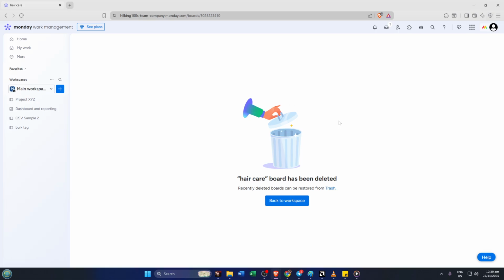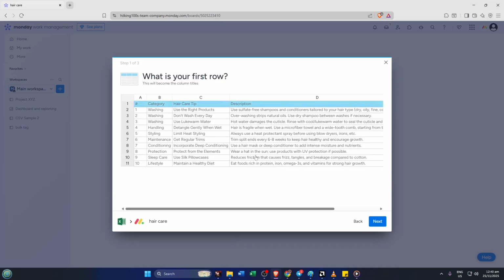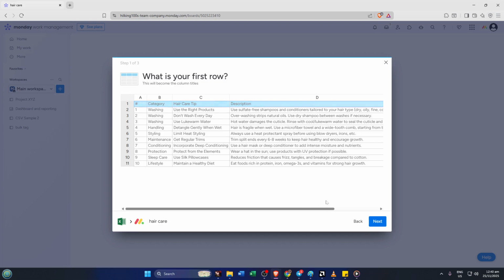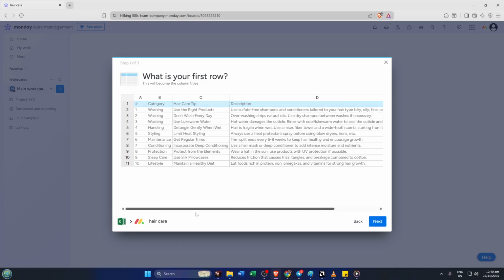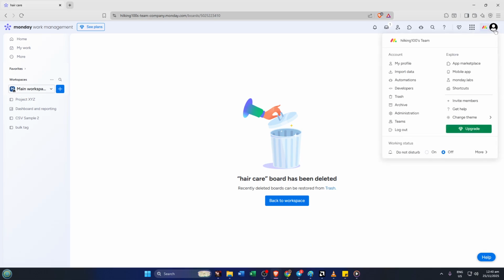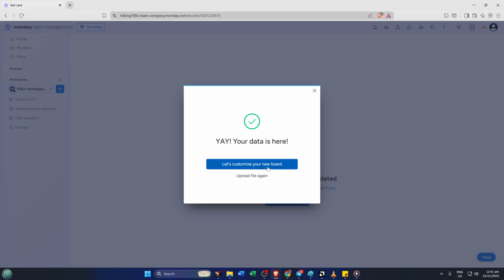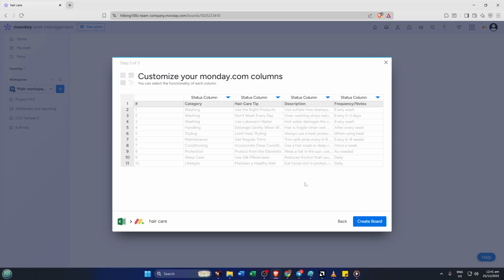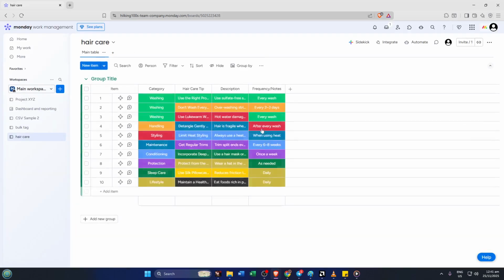How to Bulk Import Data in monday.com [2026 Guide]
Want to bulk import data in monday.com? In this tutorial, you'll learn how to import large amounts of information into your boards quickly instead of adding items one by one.

In this video, you'll learn how to:

✅ Import spreadsheets and CSV files
✅ Map data to board columns
✅ Add multiple items at once
✅ Organize imported information

To bulk import data in monday.com, prepare your spreadsheet or CSV file with the appropriate columns and data. Use monday.com's import option to upload the file, match your fields to the correct board columns, review the imported data, and complete the process.